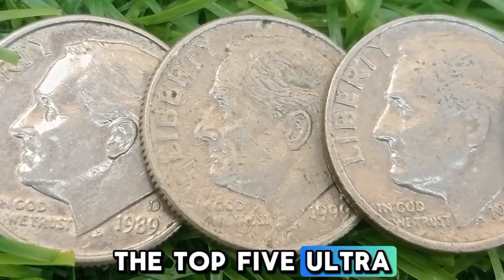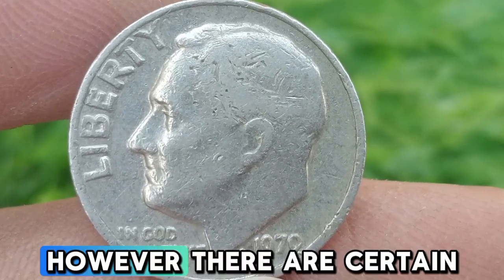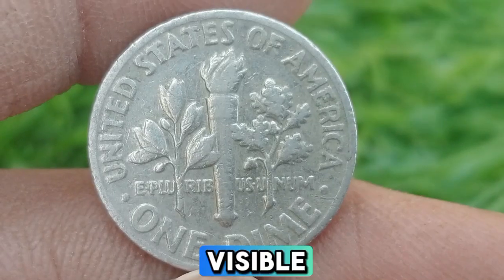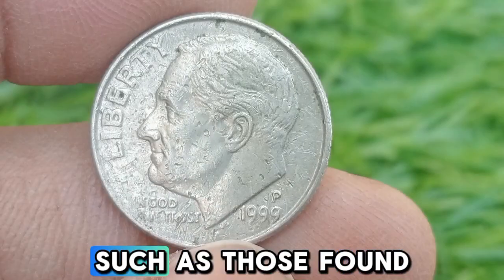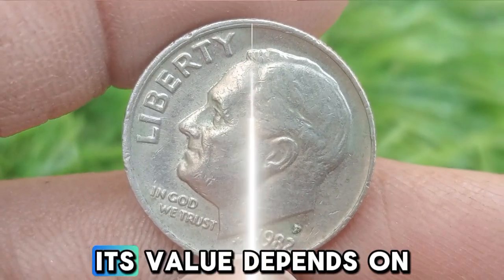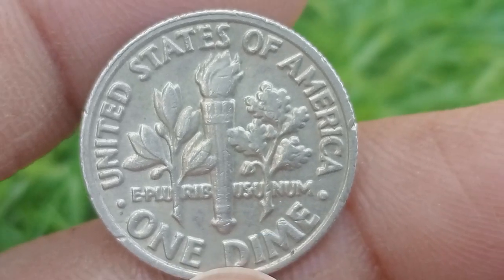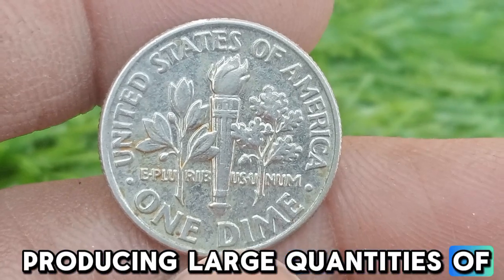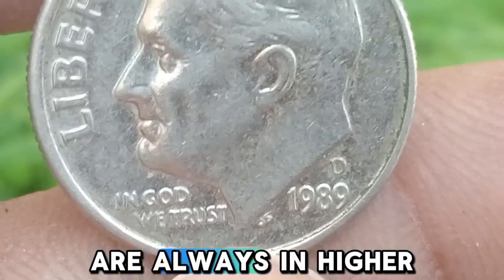TOP 5 EXPERIENCE ROOSEVELT DIME ERRORS YOU SHOULD LOOK FOR IN POCKET CHANGE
The U.S. dime is a coin worth 10 cents, and it has been in circulation since 1971. Over the years, the design and the minting process have evolved, with the Mercury dime (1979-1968) and the Roosevelt dime (1946-present) being the most prominent examples in the 20th and 21st centuries. The 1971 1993 and 1990 dimes represent specific years within the modern Roosevelt dime series, which has been in circulation since the end of World War II. These years may not be known for producing extremely rare or valuable coins in general, but they are noteworthy within numismatic circles due to certain characteristics, errors, and conditions that can elevate their value beyond face value. This article will examine the history and value of these three dimes in detail, as well as provide insight into what makes them valuable or collectible in certain conditions#coinsworthmoney​ rarecoins​coin​money​bullioncoins​